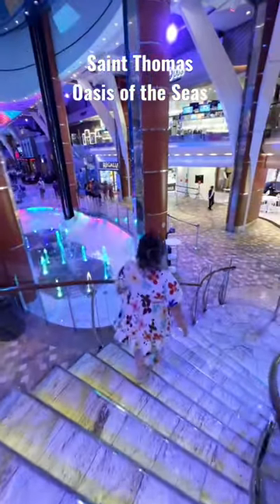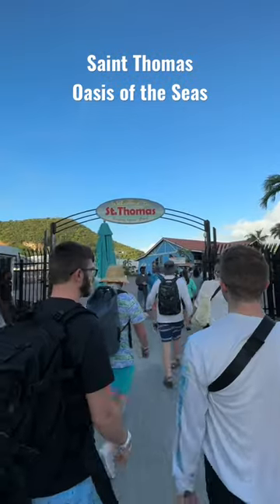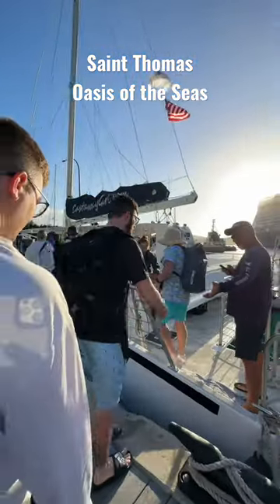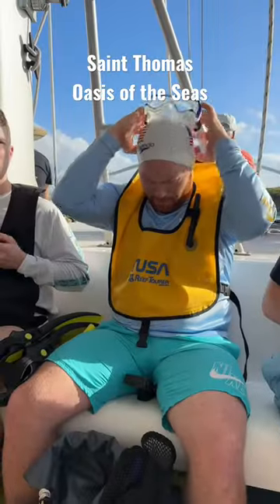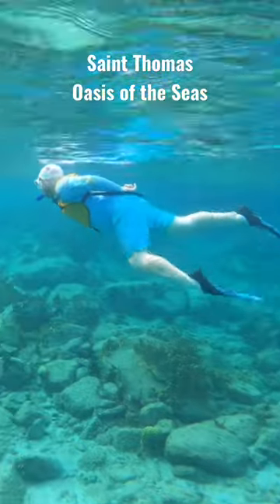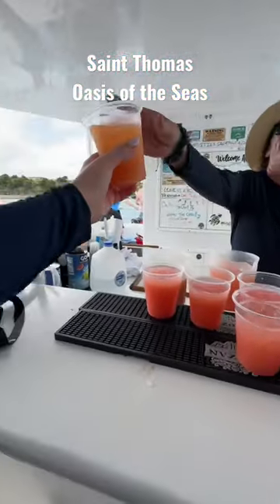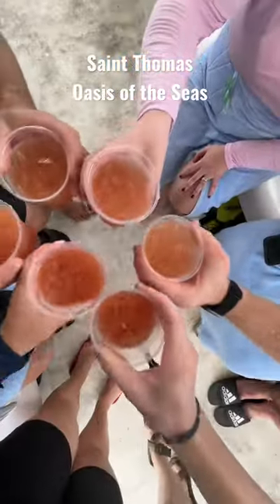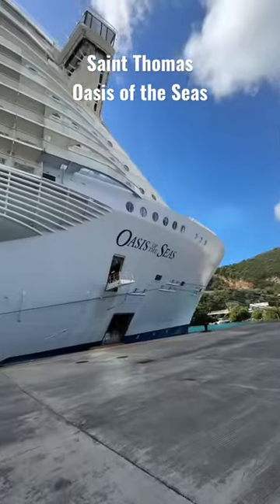SAINT THOMAS - OASIS OF THE SEAS